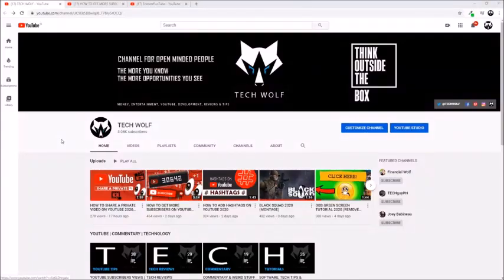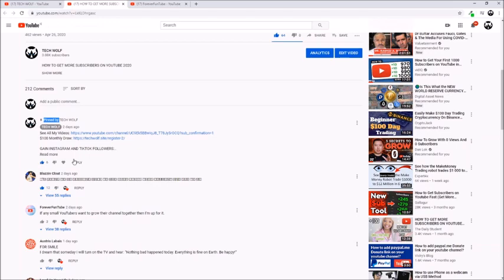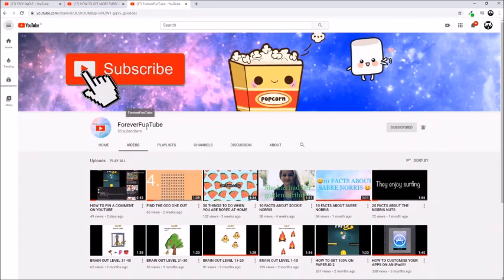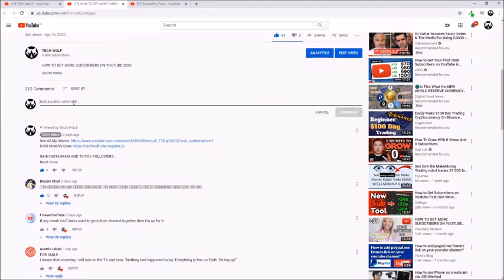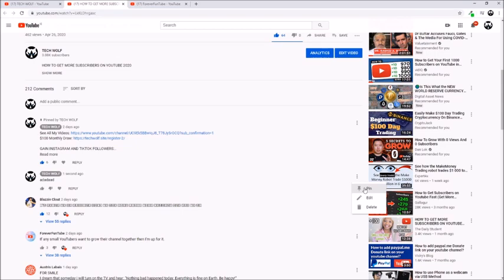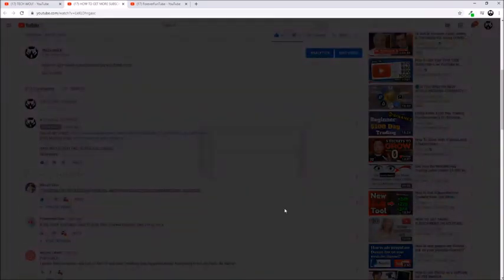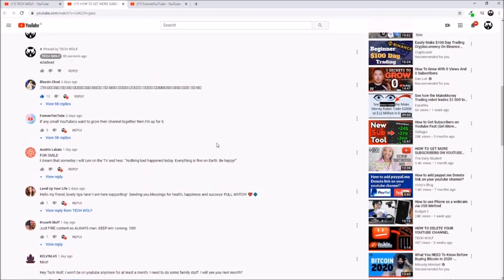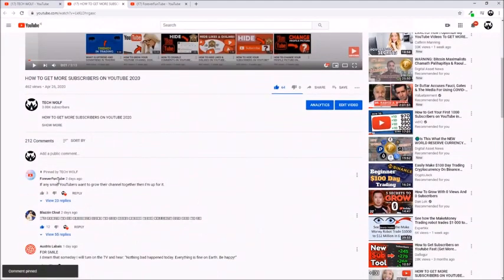HOW TO PIN A COMMENT ON YOUTUBE | EASY WAY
●▬▬▬▬▬▬▬▬▬▬▬ஜ۩۞۩ஜ▬▬▬▬▬▬▬▬▬▬▬●
●▬▬▬▬▬▬▬▬▬▬▬ஜ۩۞۩ஜ▬▬▬▬▬▬▬▬▬▬▬●